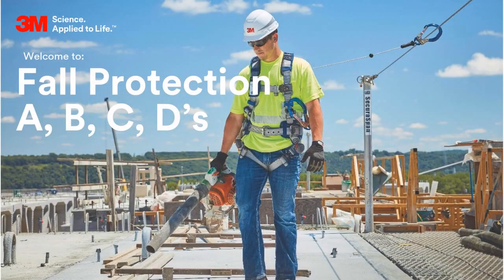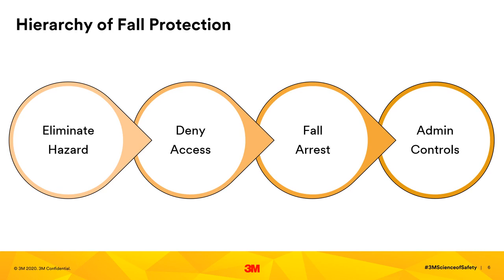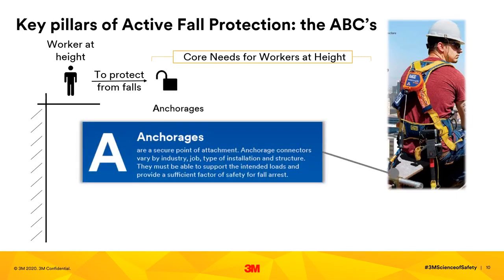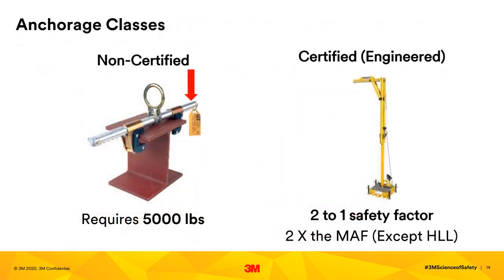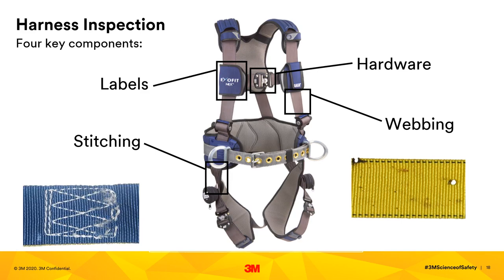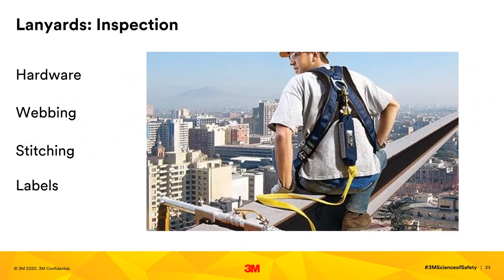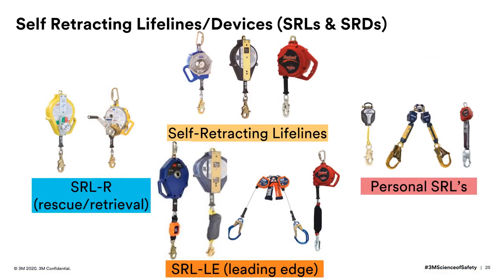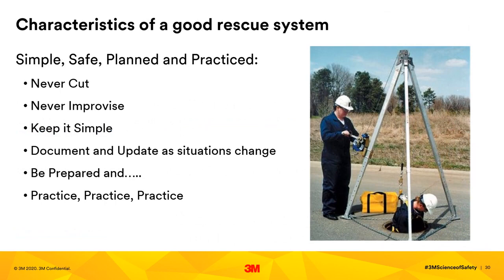3M Fall Protection - Fall Protection ABCDs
Basic of Fall Protection (Anchorage, Body Harness, Connectors & Descent)